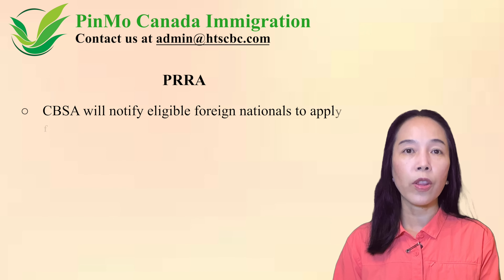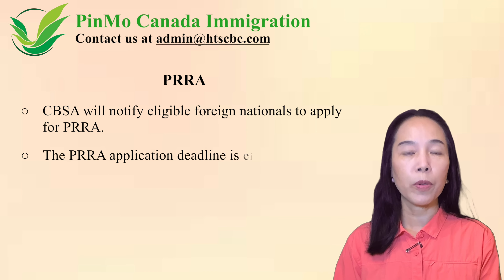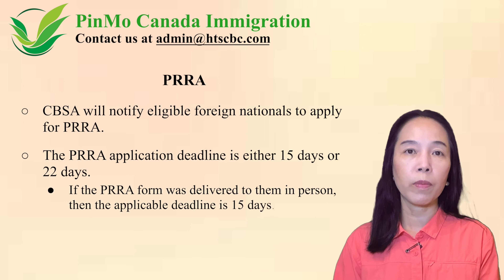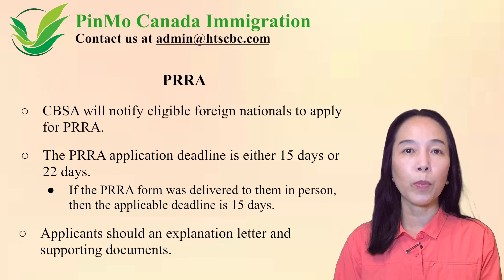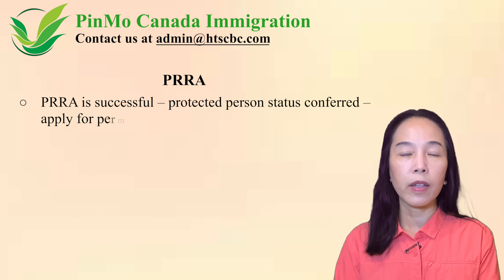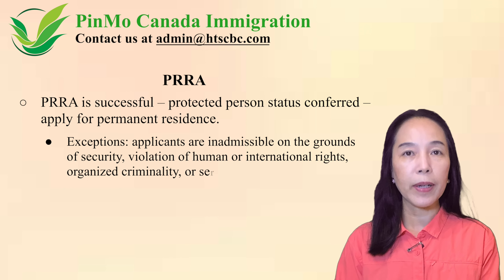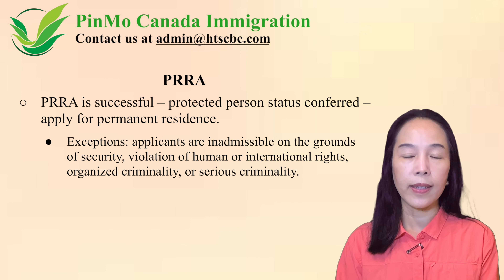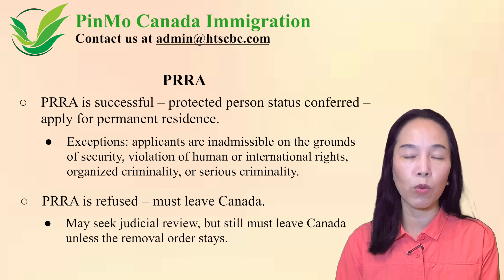Pre Removal Risk Assessment PRRA